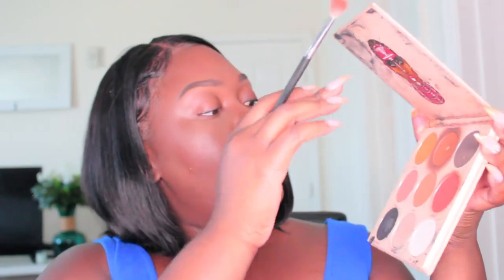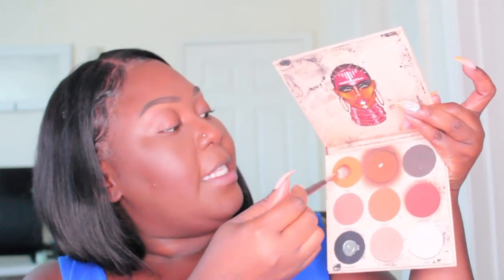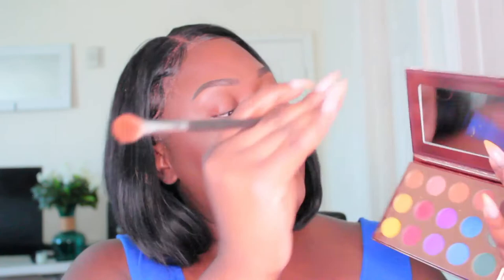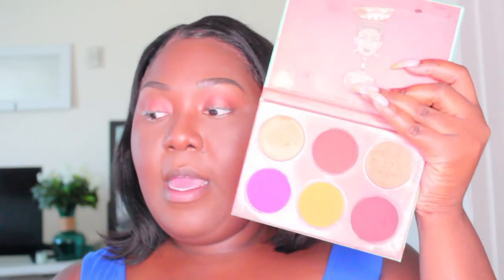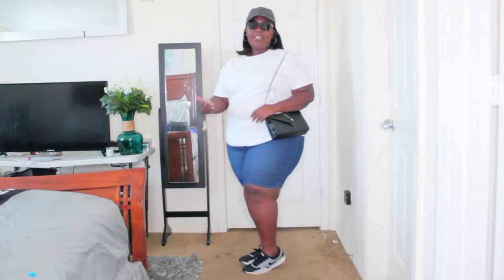GRWM| Casual & Polished Plus Size Edition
If you've enjoyed my video, like it. Or suggestions?